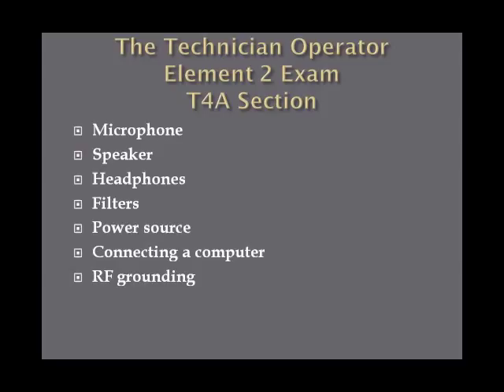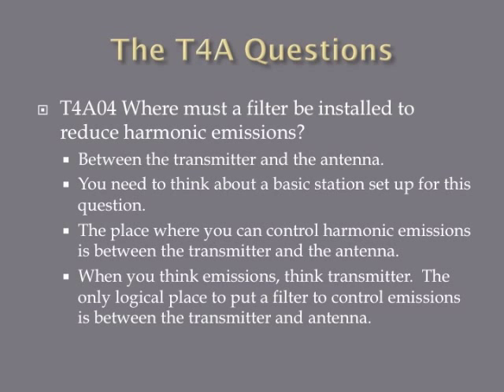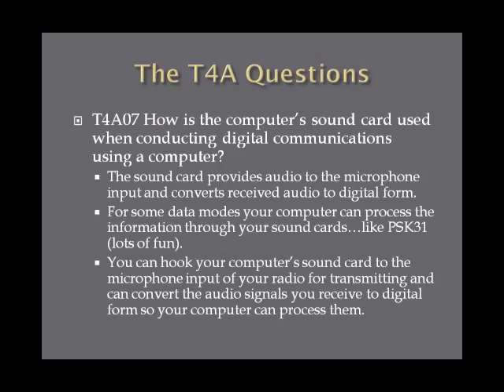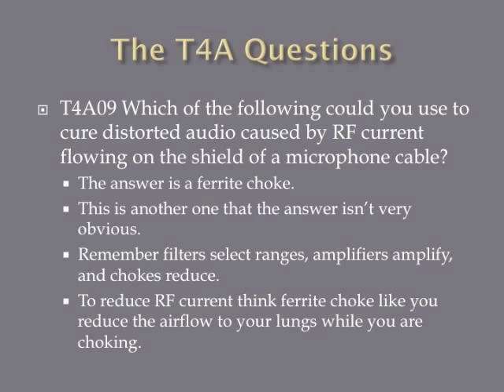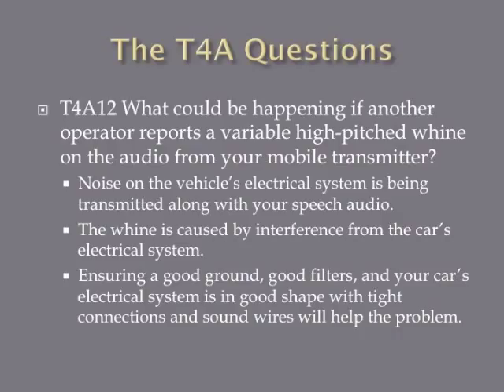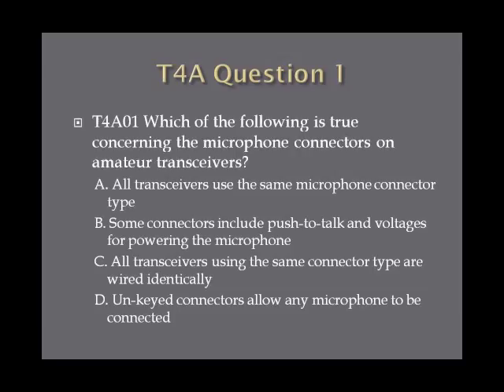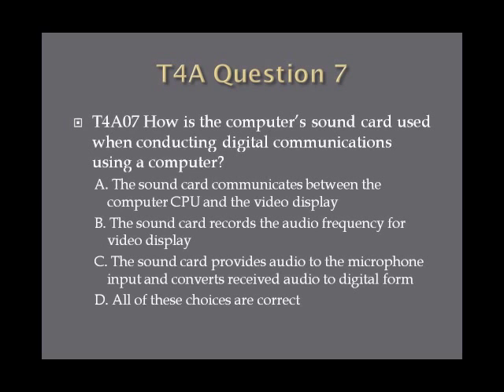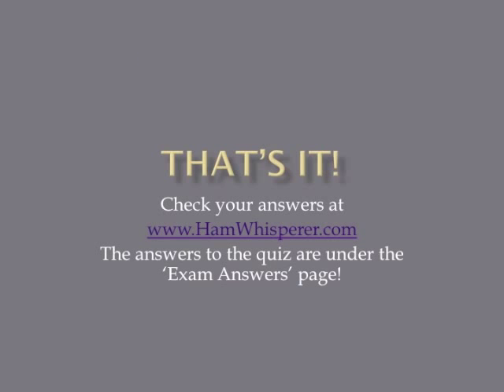Lesson 13 Tecnician Class Exam T4A Second Edition